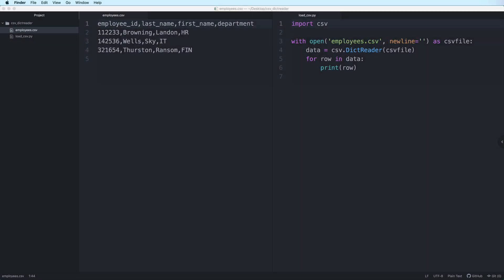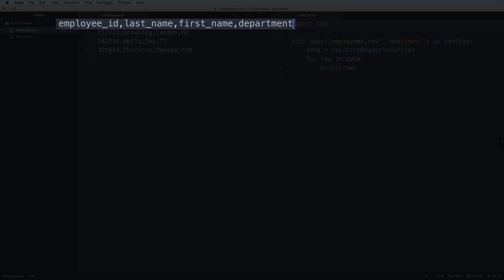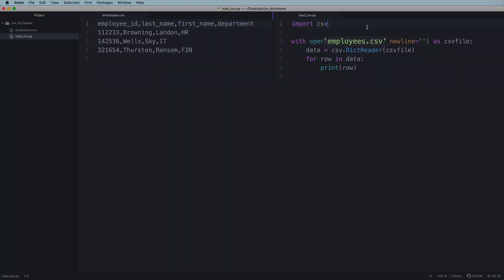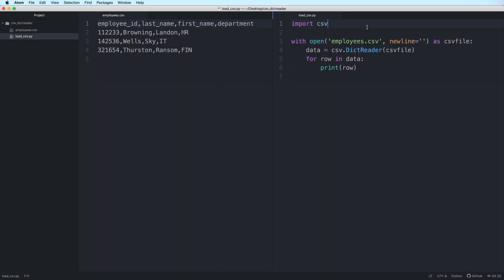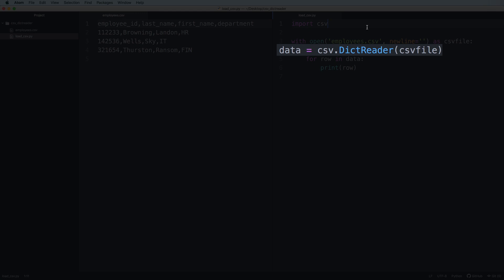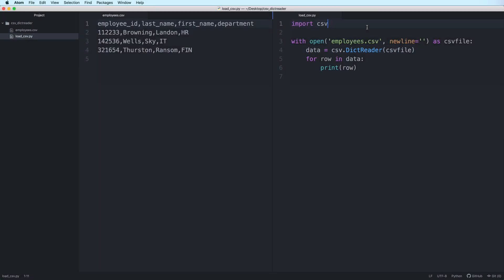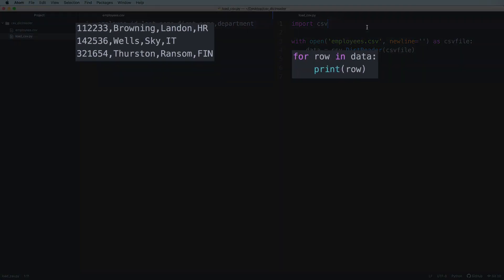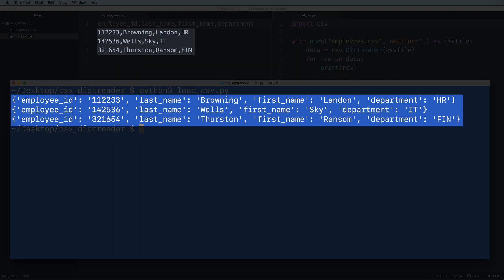How to Read CSV Data in Dictionary Format Using DictReader - Quick Python Tutorial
How do you read a .csv file into a dictionary in python?

In this Quick Python Tutorial, we are going to learn how to read a CSV file in Python and load the data records as dictionaries using the DictReader class from the Python csv module.

In this video, we are going to learn how to load the contents of a csv file as dictionaries in Python.

We have a csv file here, the first line contains the header, which has the names of all the columns, followed by the data in the next lines. And in the Python file, we import the csv module, and in a with statement, we open the csv file by passing the path to the file as a string. And then we pass an empty string to the newline parameter. This helps to prevent problems that may lead to empty records caused by extra lines in some documents (some documents end with both \r\n) . And then we use the as keyword to give our csv resource a name.

To load the contents of the csv file in dictionary format, we use a DictReader object. We pass the csv resource to the constructor and we assign the result to a variable. The DictReader object will read the csv resource and map each row to a dictionary. And since our csv file has a header that contains the field names, then these names will be used as the keys for the dictionaries.

And then we can use a for loop to iterate through all of the rows in the csv resource.